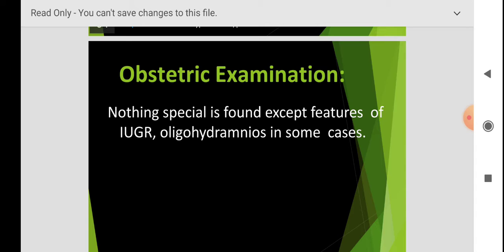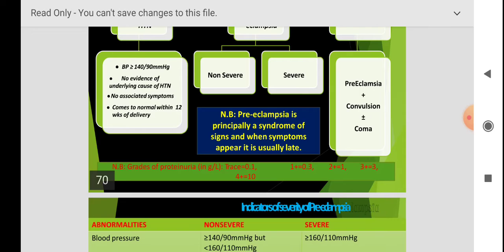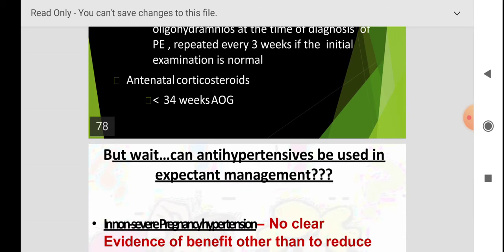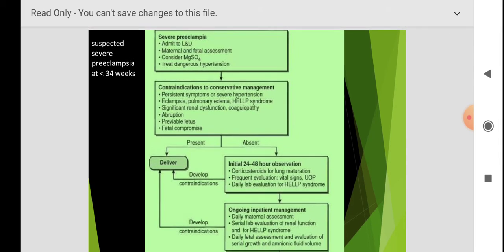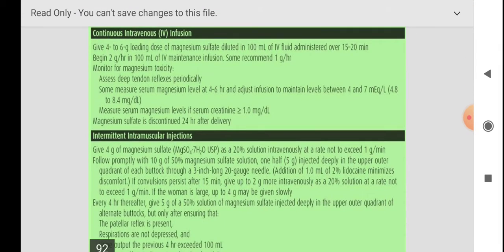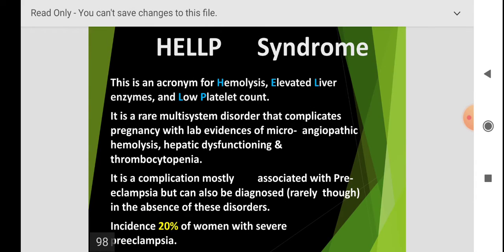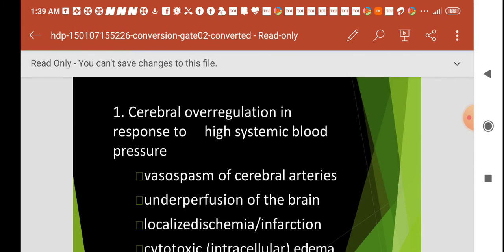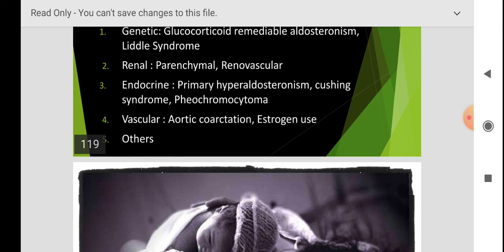PIH-2 Dr Soumya R Patil